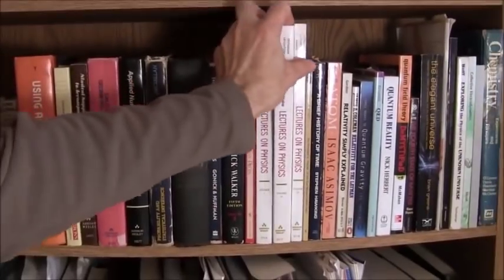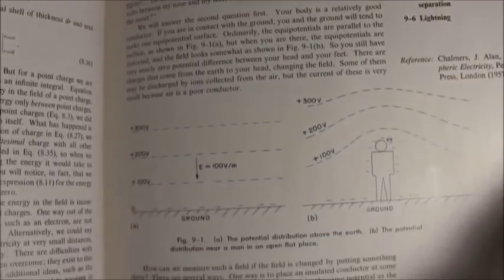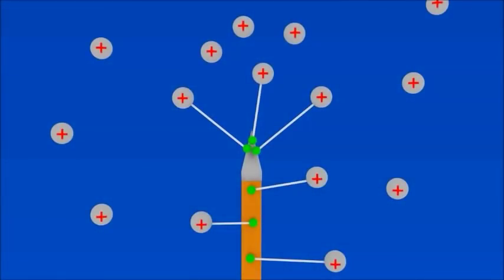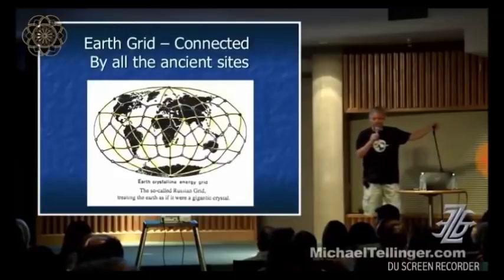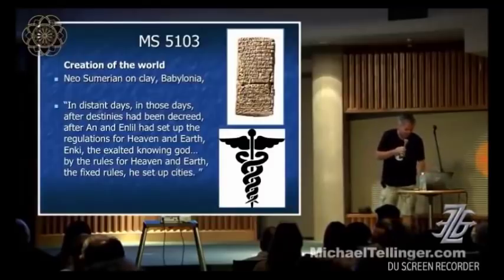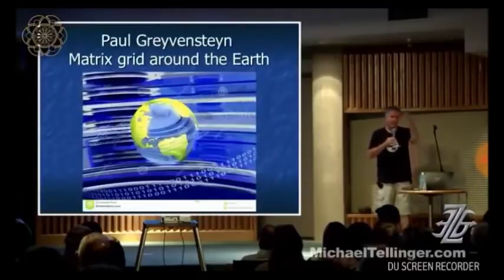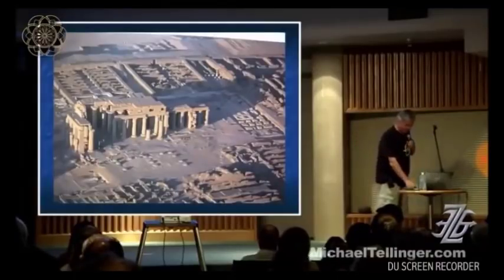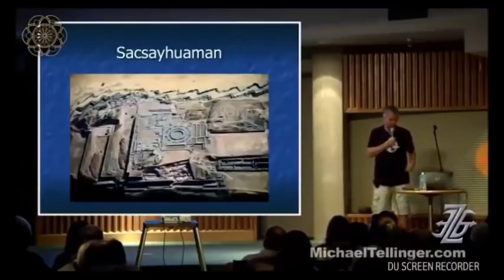ELECTRICITY IN THE AIR